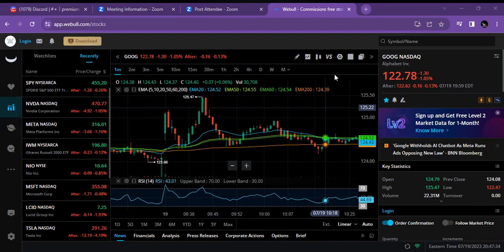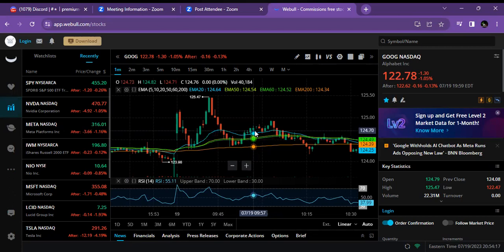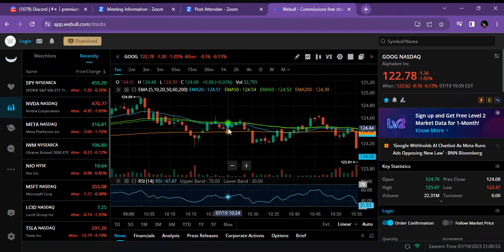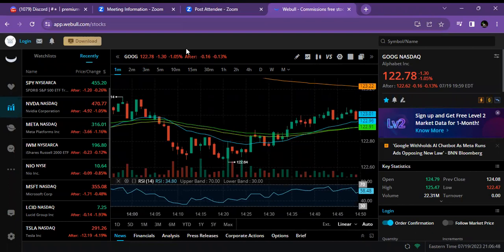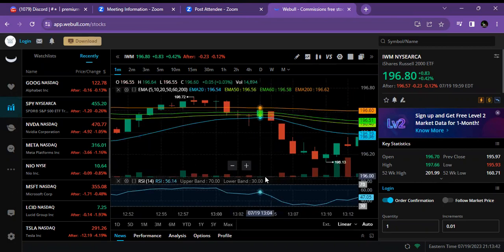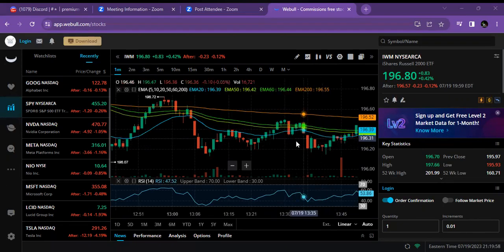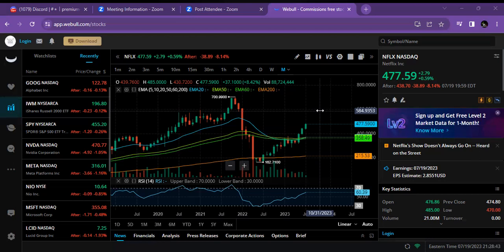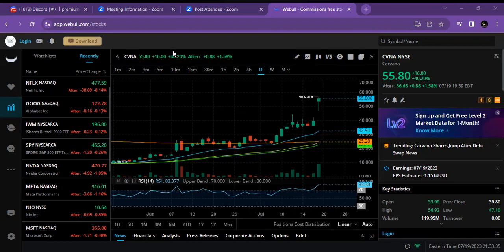CARVANA EXPLODES.....again. Plus a Deep Dive Into the GOOG and Small Caps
CVNA exploded over the last week. What’s next for the stock?